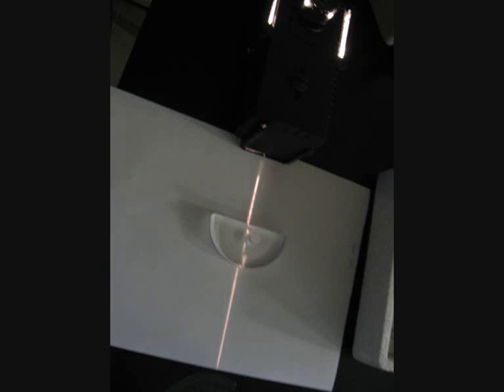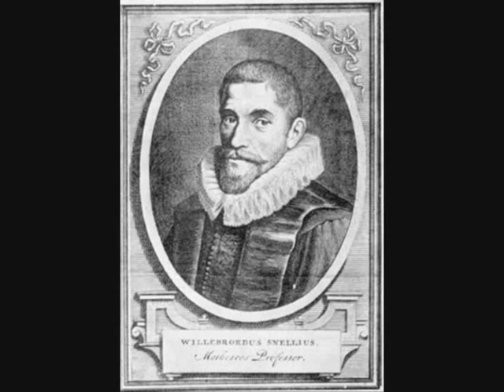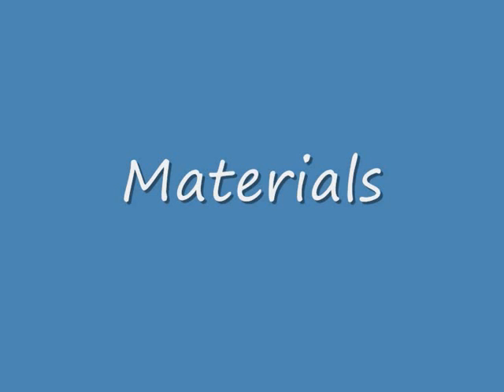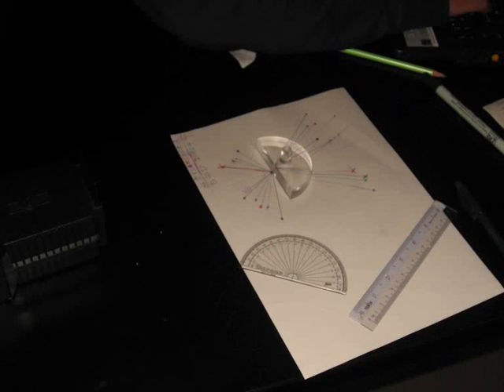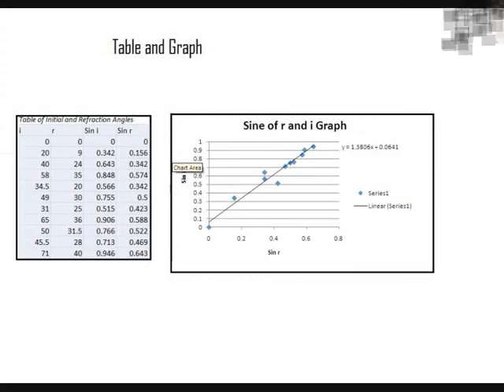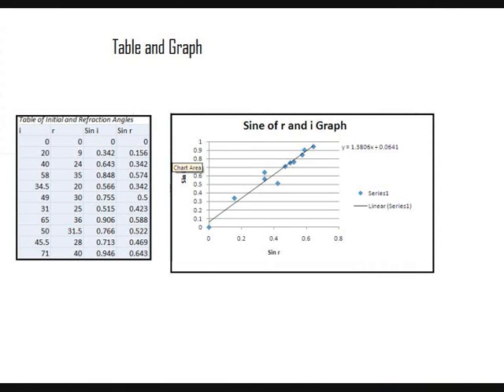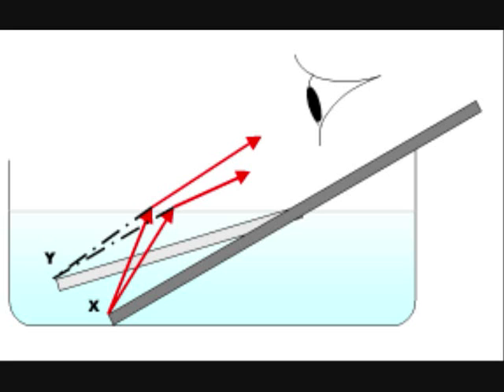light refraction take two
light refaction!